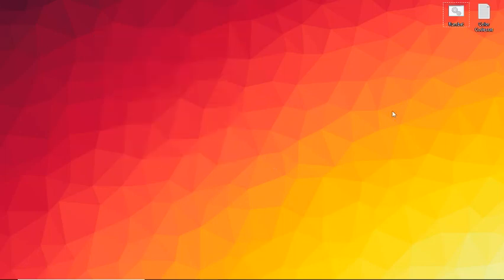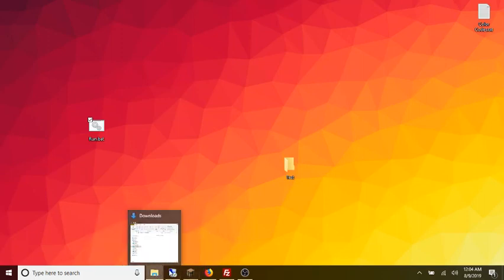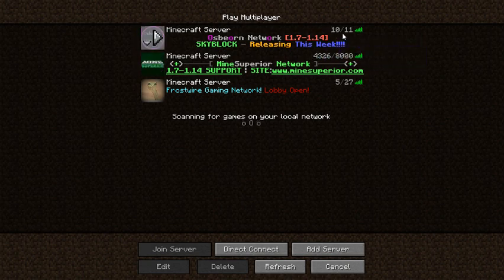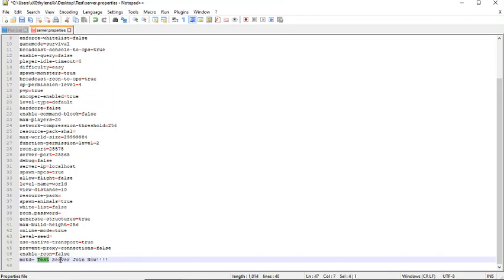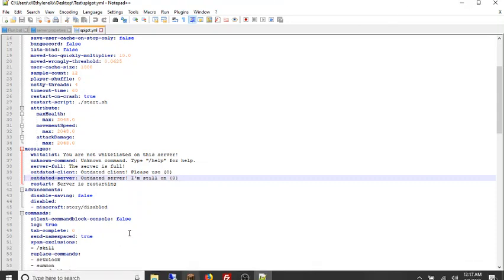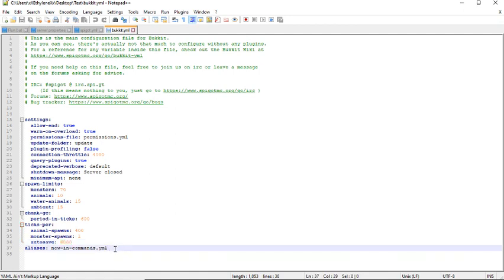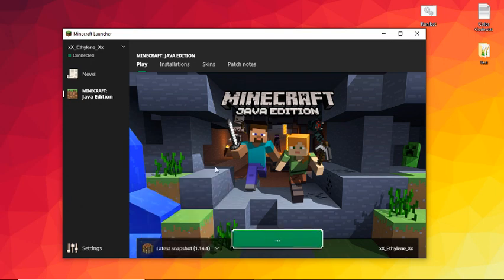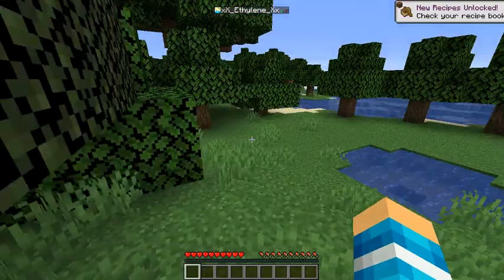1.14.4 Spigot Minecraft Server Walkthrough And Setup